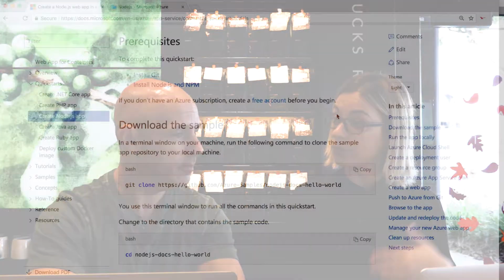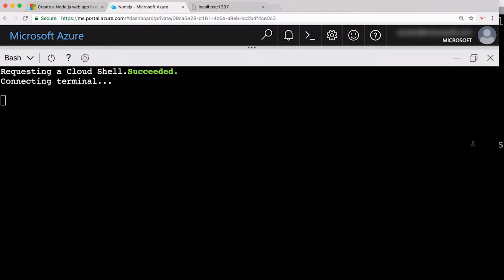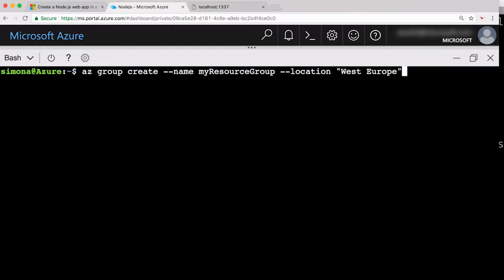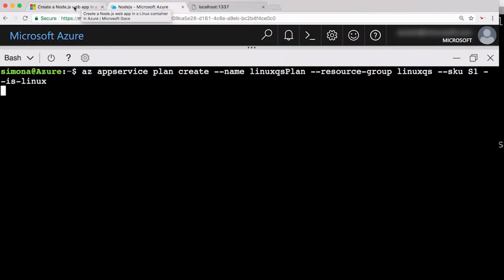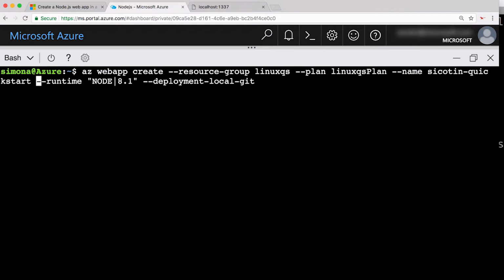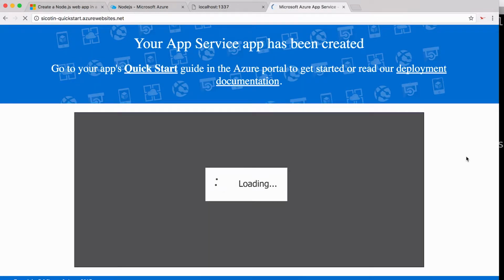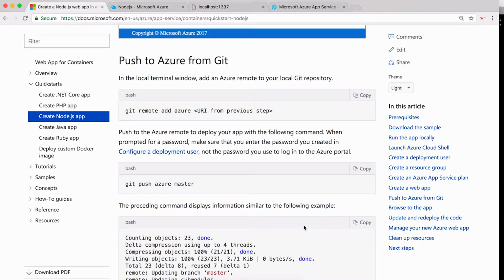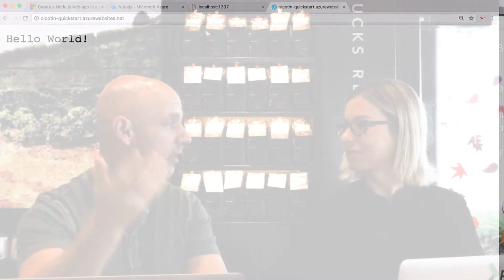Node on Linux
John Papa and Simona Cotin talk about Node on Linux.